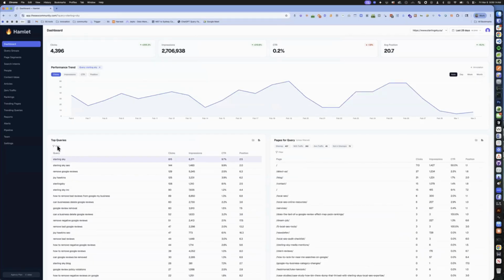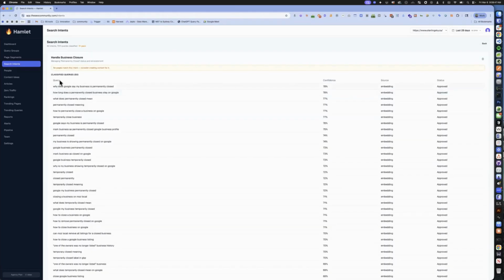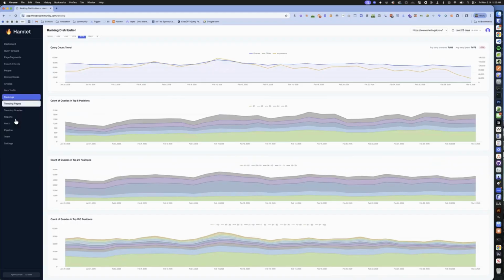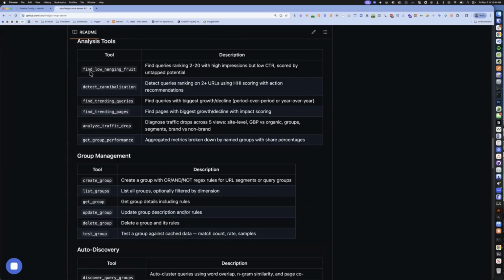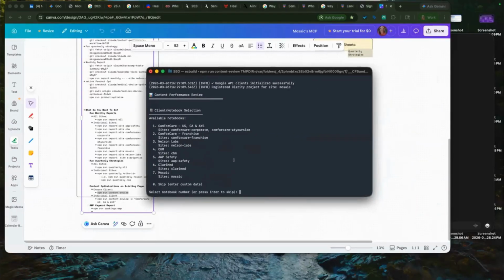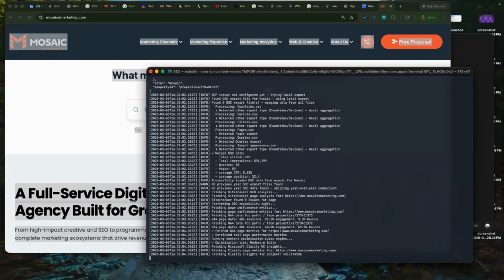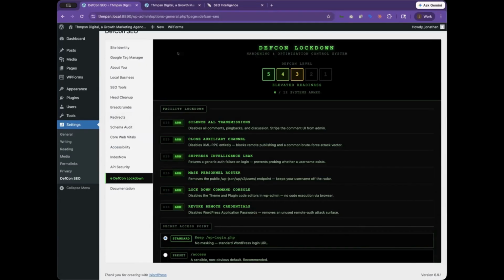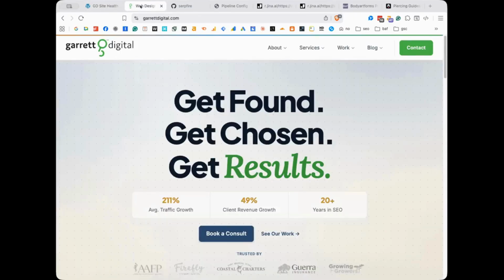Claude Code Along | Session 5 | Showcase! Examples of What You Can Do With Claude Code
Thank you to our members who showcased what they're building with Claude Code:

Liz Bowers built a page evaluator and optimizer in Sheets.

Garrett Nafzinger (Garrett Digital) has a headless setup on Wordpress where he built a Site Health app and a custom CMS dashboard. The front end is built on Astro and deployed to Cloudflare Pages.

Jonathan Thompson built DefCon SEO, a tool in Wordpress that handles client onboarding, automations, SEO tools like redirection, reporting, and more.

Share yours in The SEO Community Slack build channel, or join the next Code-Along and share with us live.